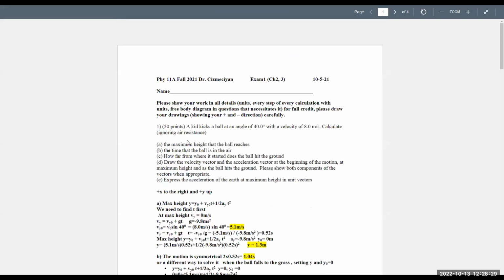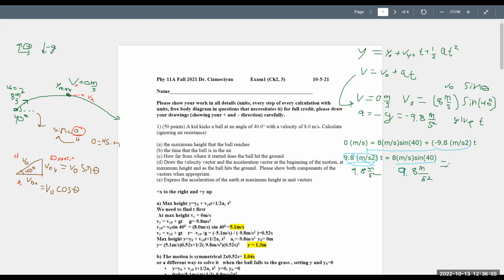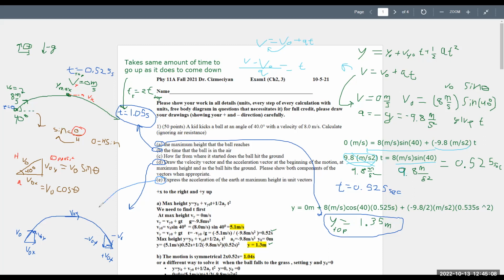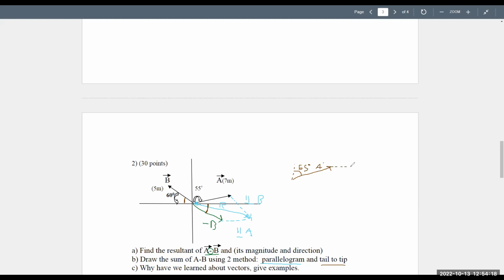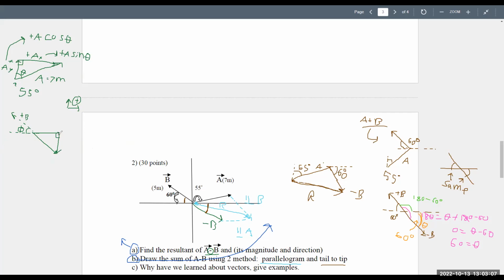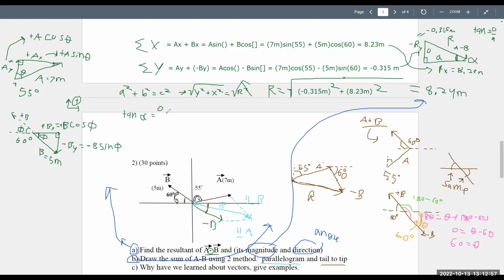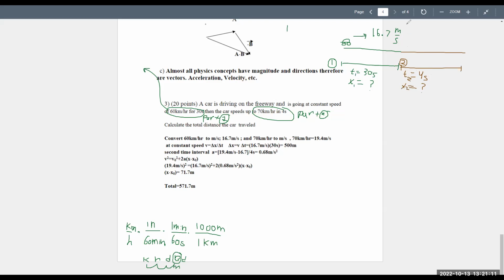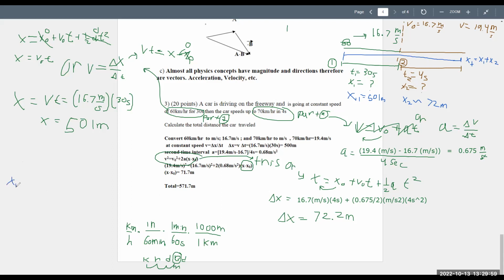10/13 Physics SI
Went over Exam 1